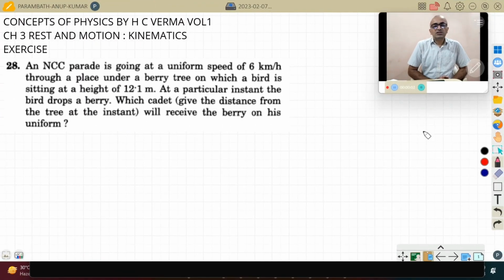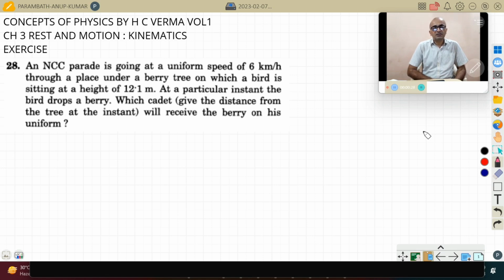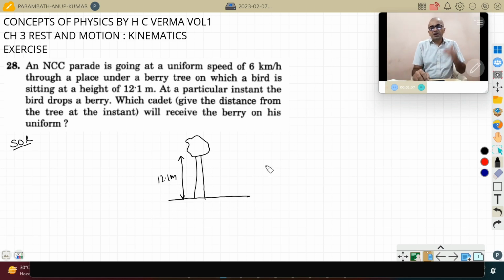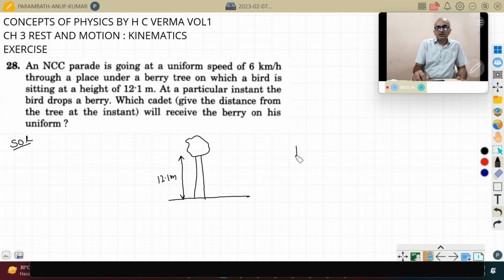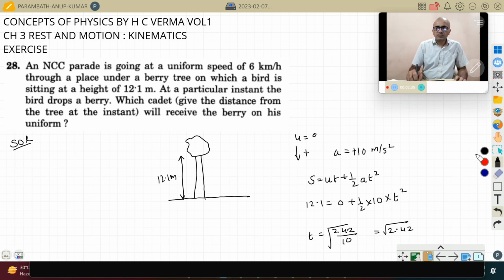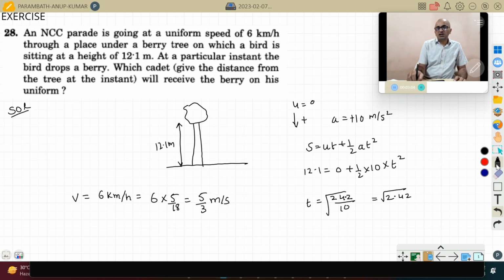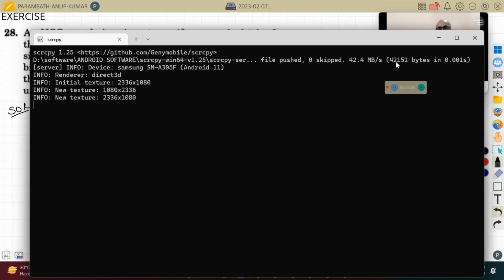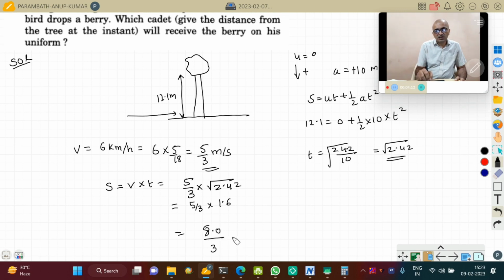HC VERMASOLUTIONS|KINEMATICS|REST AND MOTION|EXERCISE-28|EASY EXPLANATION|ENGLISH|JEE MAINS|NEET